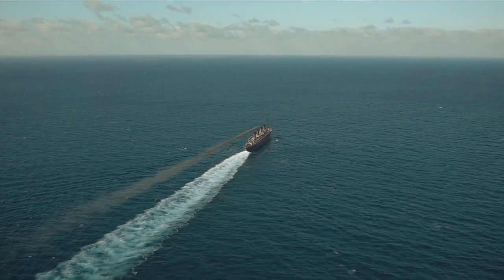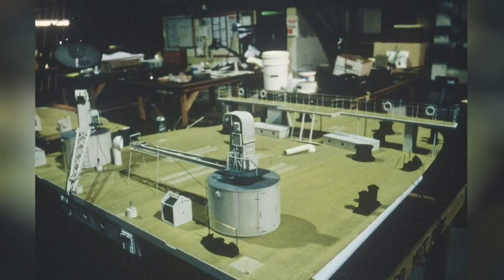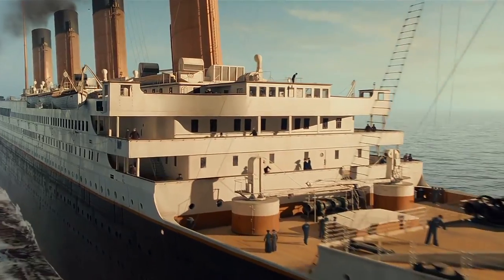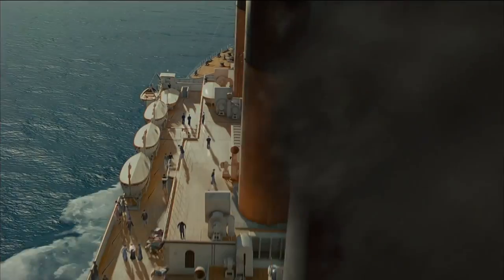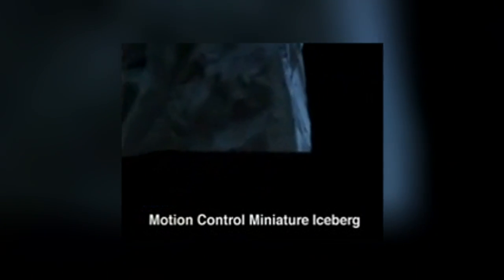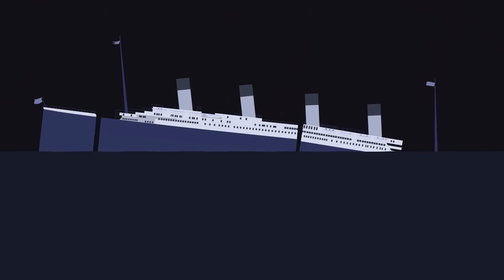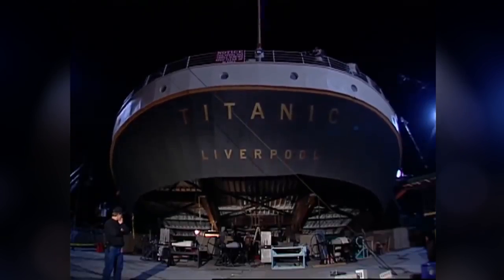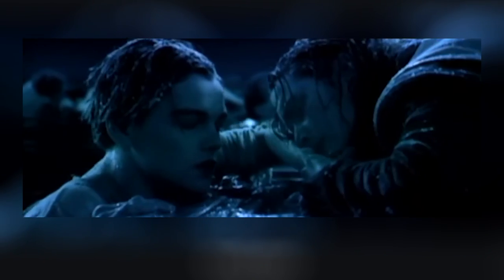Titanic Actually Used a Ton of VFX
According to public opinion, awards, accolades, and box office success, The Titanic is one of the best movies ever made! In terms of filmmaking techniques, quality of practical and visual effects, and minute attention to detail, it most definitely is one of the best. In this video we explore four reasons why we think this is so.